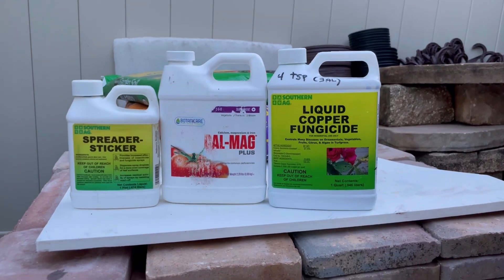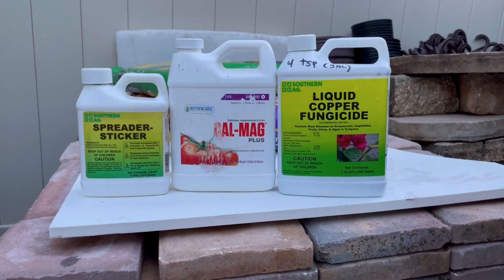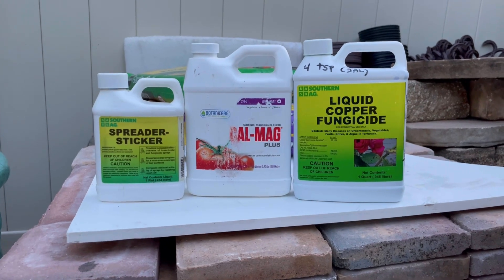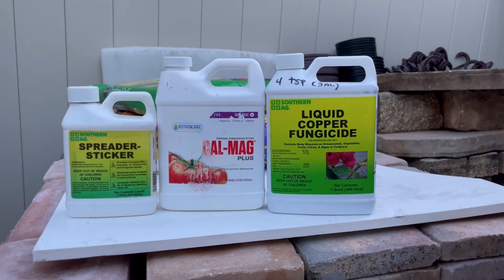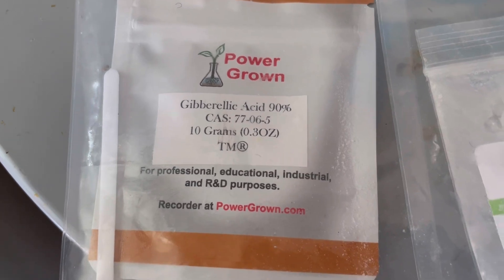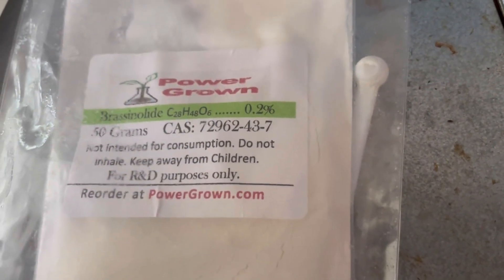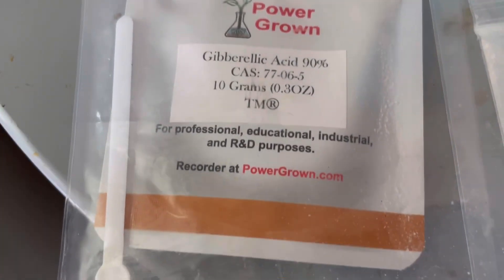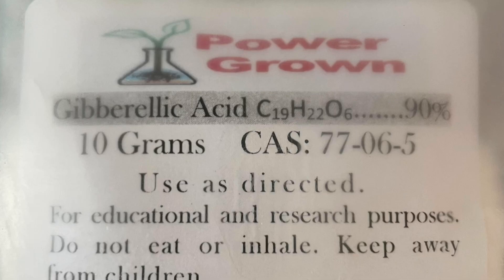Today I sprayed Liquid copper, Cal Mag, Brassinolide and giberellic acid with sticker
I dissolve 1 scoop of giberellic acid in a tiny bit of 70% alcohol and add it to a gal of water.
I put two scoops of of Brassinolide directly into that same gal of water.
Then I added 4tsp of liquid copper into that same gal of water.
Then I added 1 tbs of spreader sticker into the same gal of water.
Then I added 1/2 tsp of cal mag and added it to the same gal of water.

I spray all them together all over the tree.